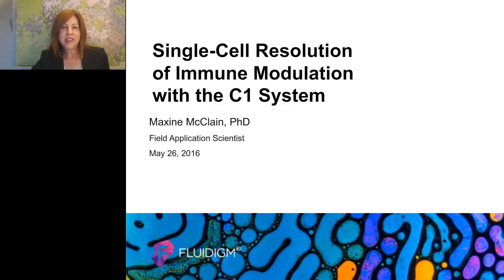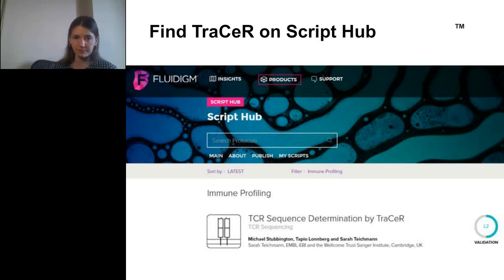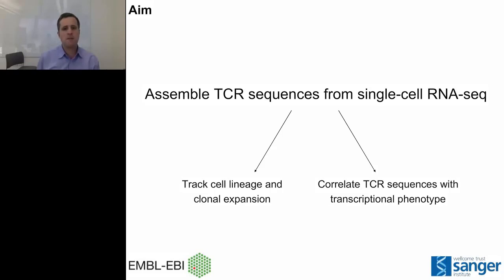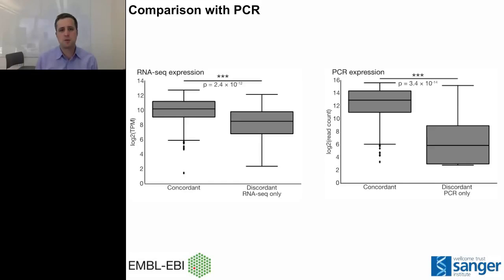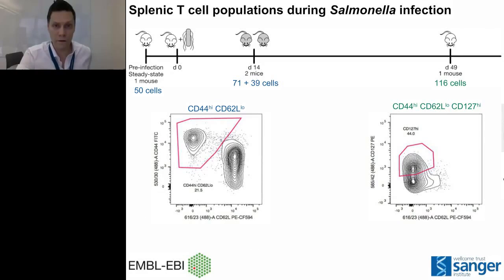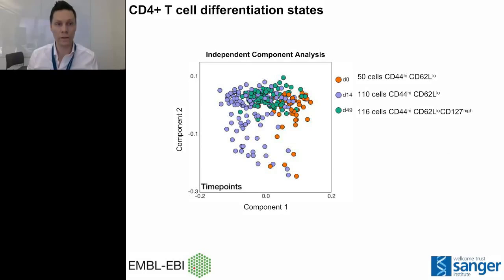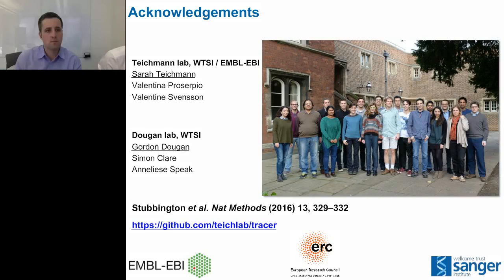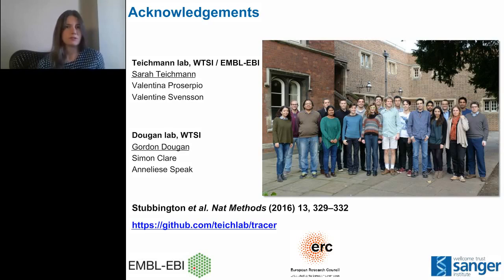Mike Stubbington,Tapio Lonnberg, PhD - Linking T Cell Clonotype to Phenotype with TCR Single..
T cells recognize specific antigens via T cell receptors (TCRs), an extremely diverse set of cell surface proteins produced by the rearrangement of germline V(D)J gene segments during T cell development. In the April 2016 issue of Nature Methods, scientists at the European Molecular Biology Laboratory European Bioinformatics Institute (EMBL-EBI) and the Wellcome Trust Sanger Institute (WTSI) published a new approach for single-cell TCR sequencing—an approach that can bring new insights about the response to immunotherapies and cancer vaccines, autoimmune disease, allergy, and vaccine design and efficacy.

Using Fluidigm® single-cell whole transcriptome RNA sequencing on the C1™ system and a novel bioinformatics tool, these researchers reconstructed the full-length, paired TCR sequences from mouse T cells. In this webinar, Michael Stubbington will present TraCeR, a novel bioinformatics tool developed to identify the single-cell TCR sequences, along with graphing functions enabling correlation of clonotype and phenotype for each T cell. Tapio Lönnberg will demonstrate the power of TraCeR analysis to elucidate the cell fate decision.